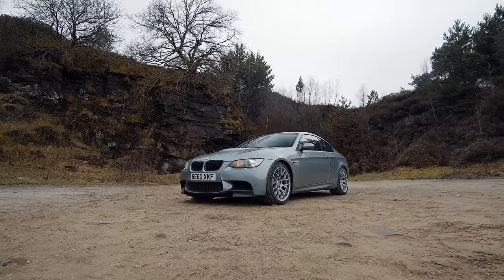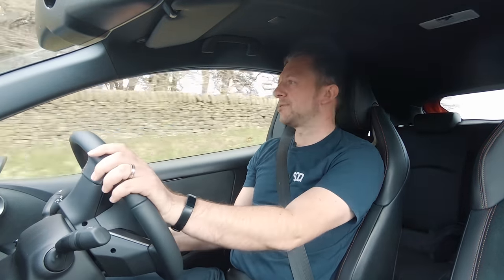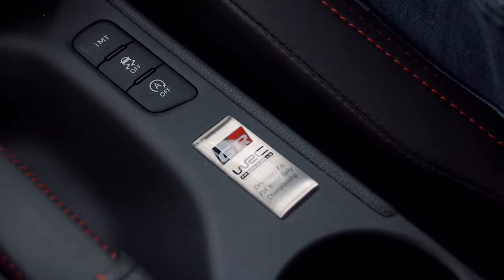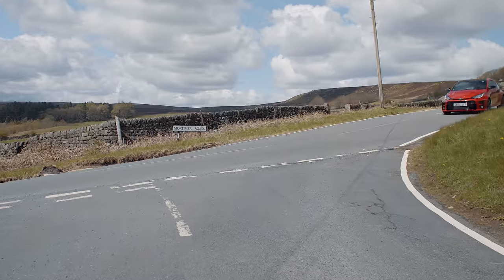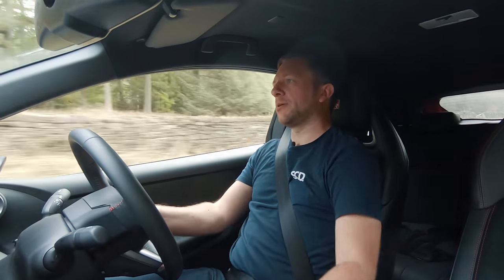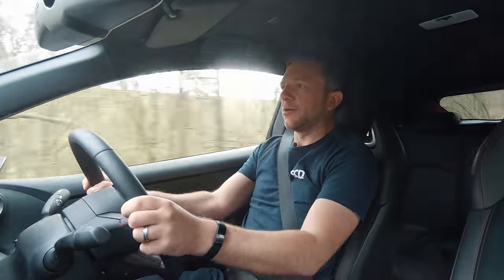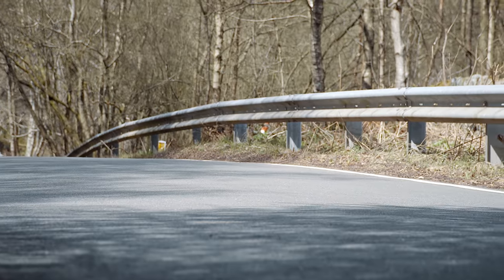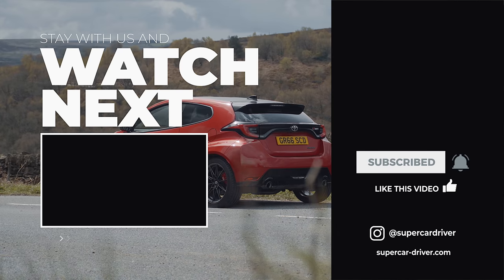Yep, we bought a GR Yaris! | Supercar Driver 4K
Jonty 'jumps' in the newest addition to the SCD fleet, a Toyota Yaris GR! Having been a Lotus Exige advocate for years, can the new GR sway his opinion?

Not a member of SCD yet?